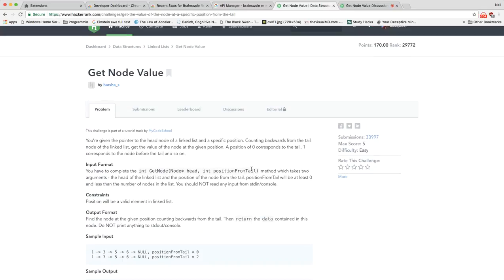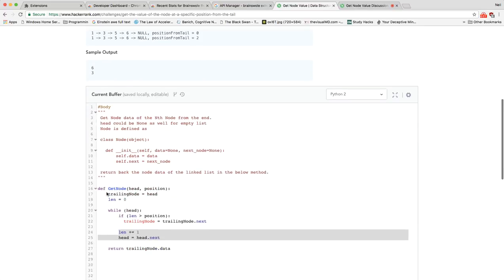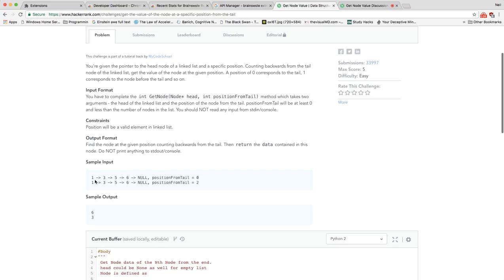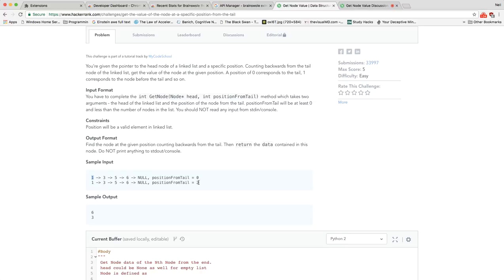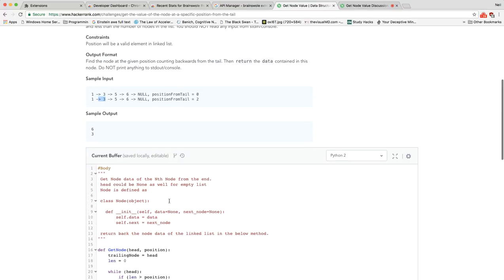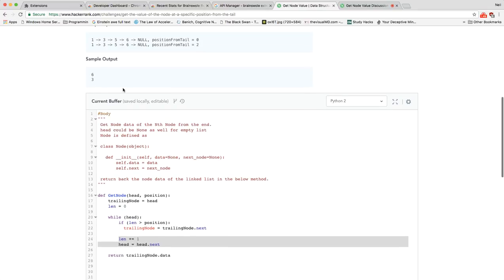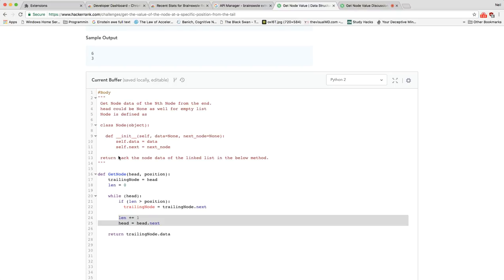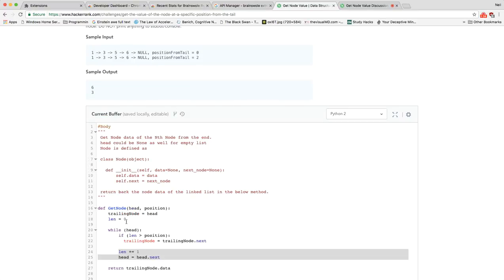HackerRank | get the value of the node at a specific position from the tail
Me talking through how I solved problem "get the value of the node at a specific position from the tail" on hackerrank.com